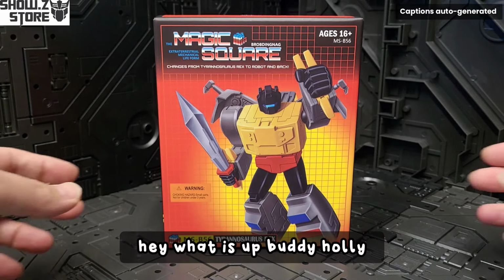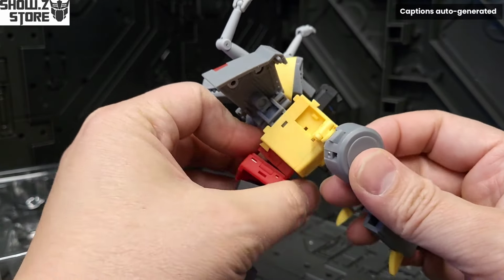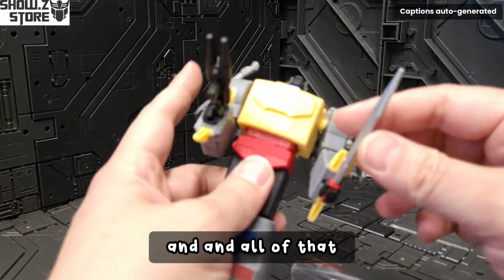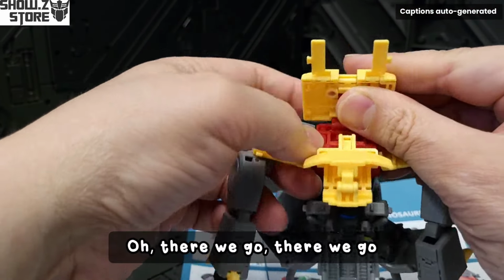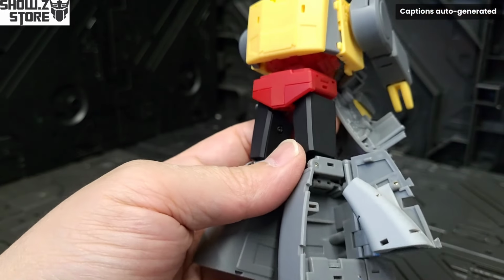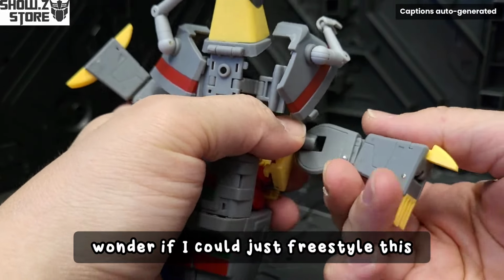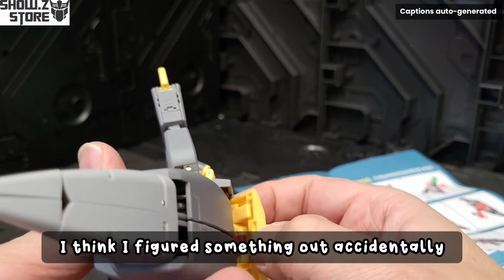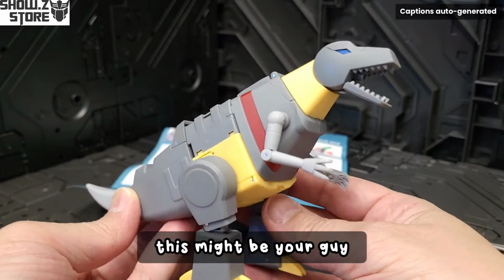Unboxing Reaction Review: Magic Square MS-B56 Tyrannosaurus Rex Grimlock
Features: Magic Square MS-B56 Tyrannosaurus Rex Grimlock